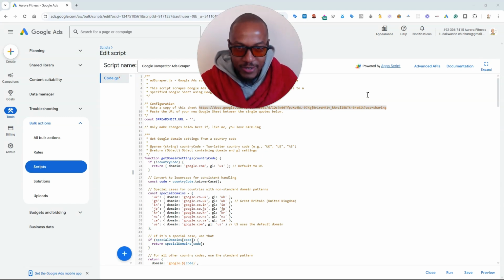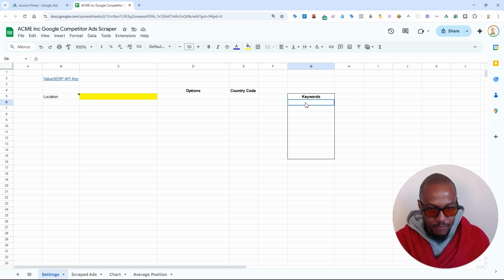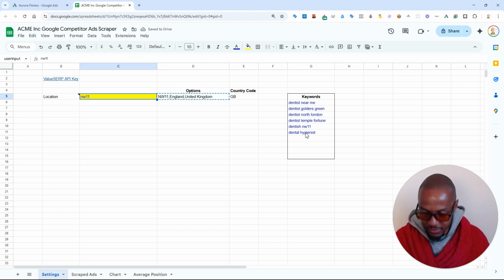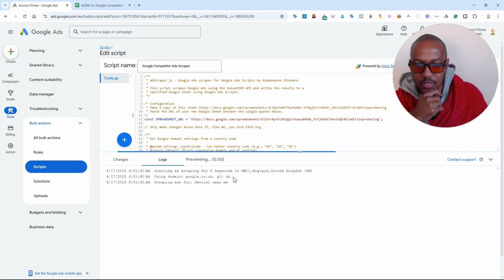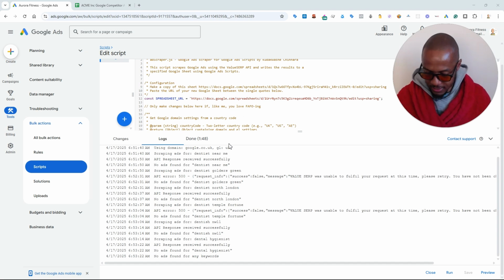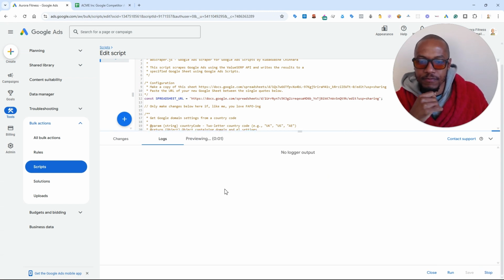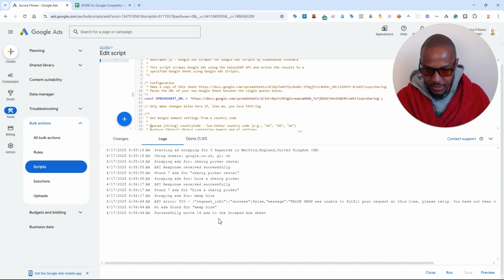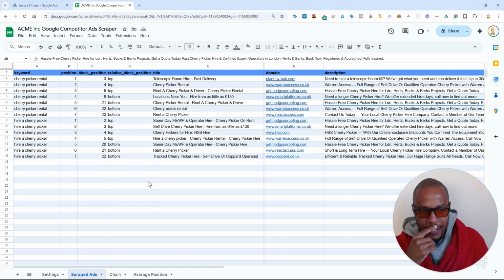𝐅𝐫𝐞𝐞 𝐒𝐜𝐫𝐢𝐩𝐭 𝐭𝐨 𝐒𝐩𝐲 𝐨𝐧 𝐘𝐨𝐮𝐫 𝐂𝐨𝐦𝐩𝐞𝐭𝐢𝐭𝐨𝐫𝐬' 𝐆𝐨𝐨𝐠𝐥𝐞 𝐀𝐝𝐬 𝐢𝐧 𝐑𝐞𝐚𝐥-𝐓𝐢𝐦𝐞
Know exactly what your competitors are advertising on Google.

This super practical tool is perfect for the job.

And, you can customise it in any way you want, a.k.a hashtag#FAFO

➡️ Schedule it to run hourly/daily and chart auction positions by keyword through time
➡️ Create notifications when competitors introduce promotions into their copy
➡️ Create notifications when a new player steps into the market